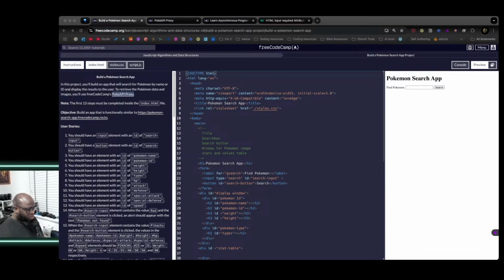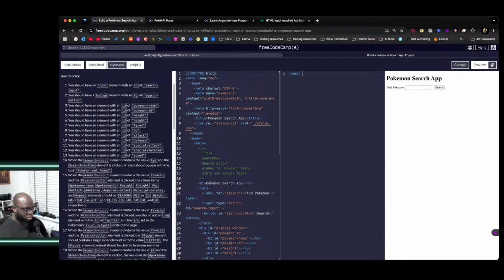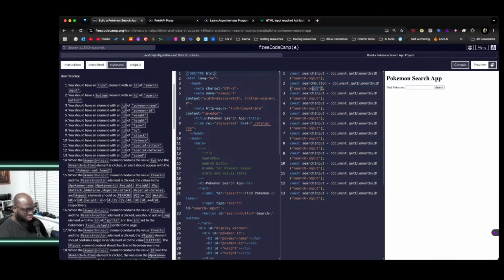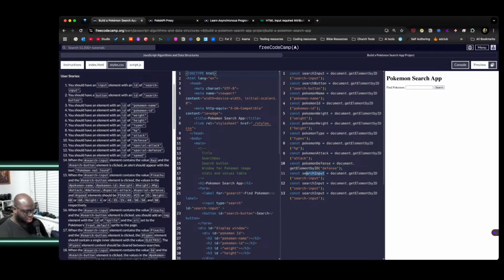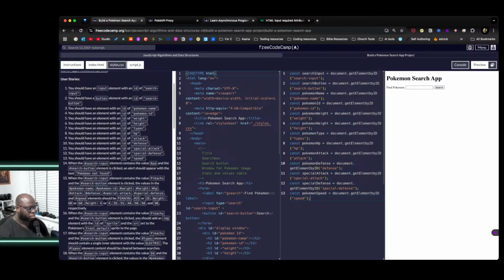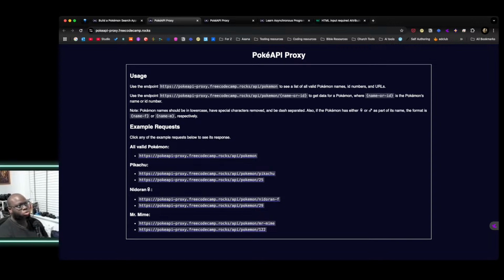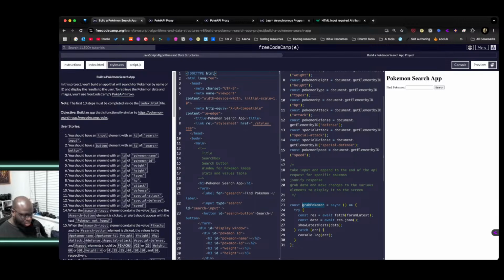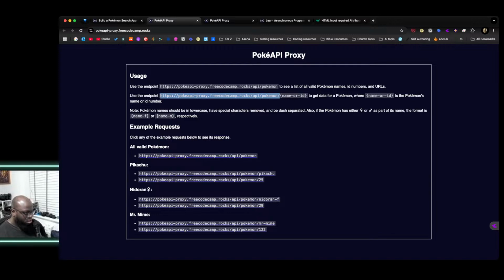Learning to Code by Building a Pokemon Search App day 1